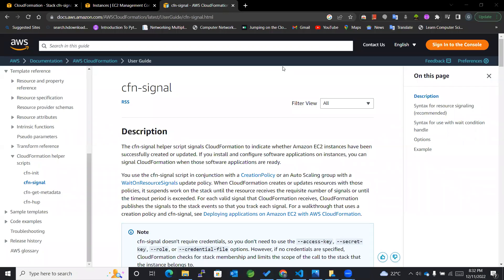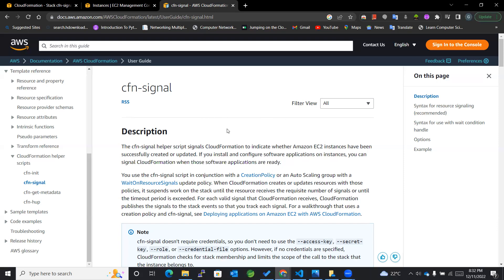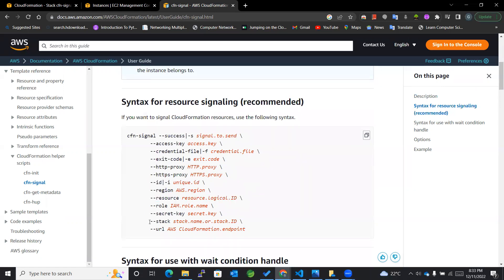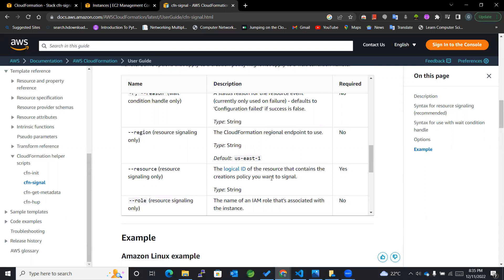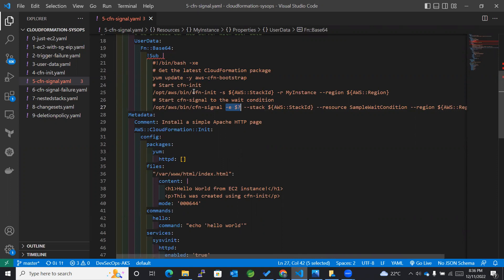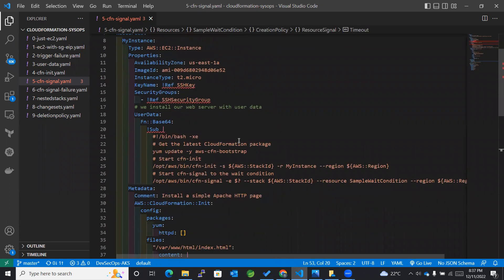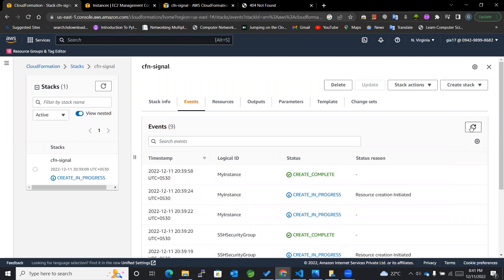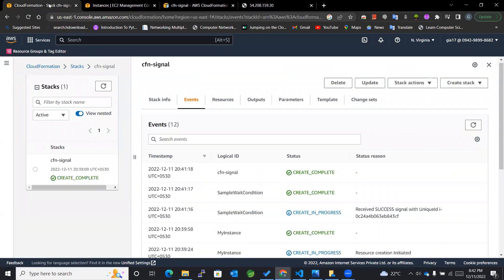AWS CloudFormation - cfn-signal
► This Video Tutorial Covers:

00:00 Introduction
01:11 Syntax of cfn-signal
02:57 Understanding the template
05:42 Uploading the template to create CloudFormation Stack